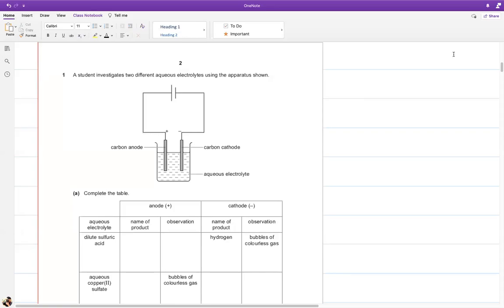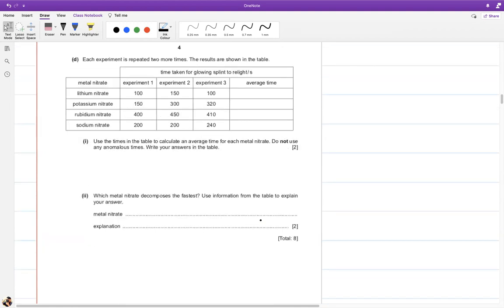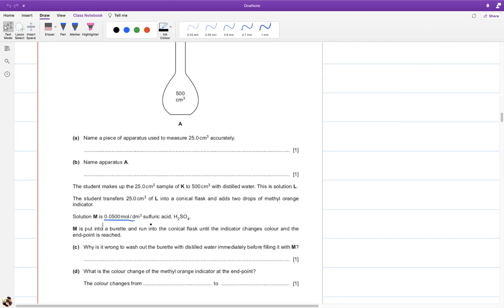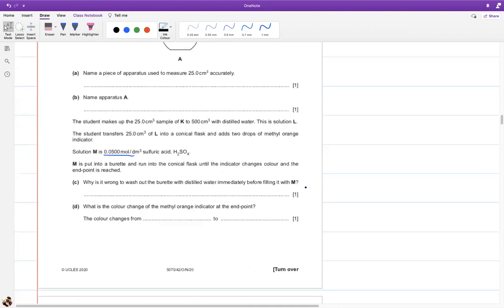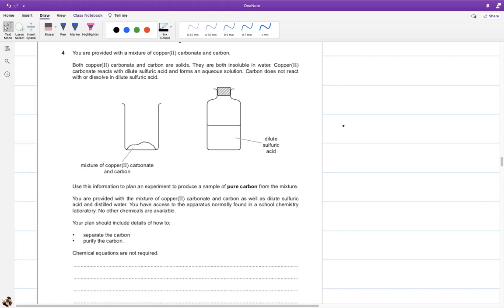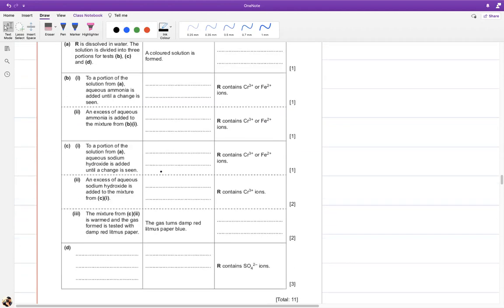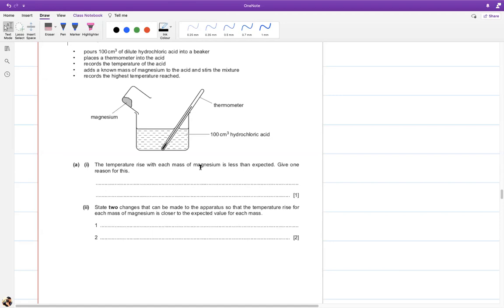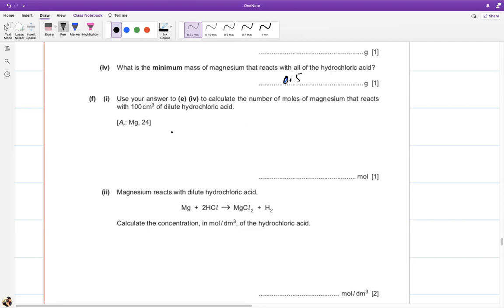Chemistry (5070) Oct/Nov 2020 P42